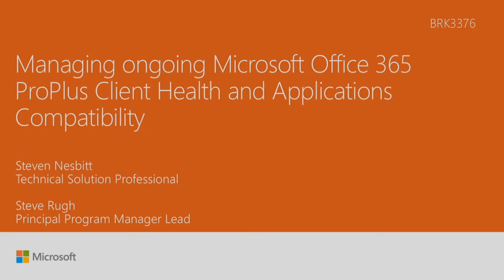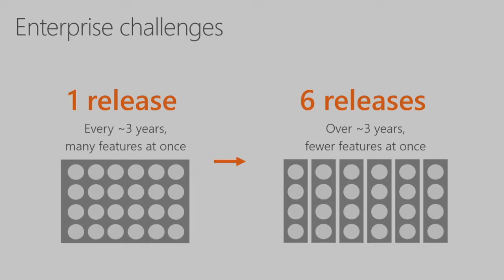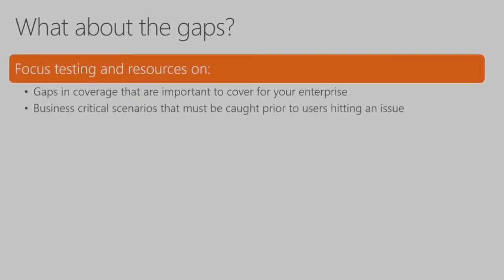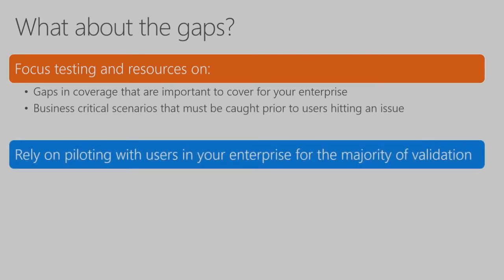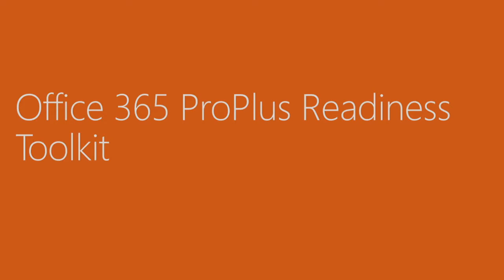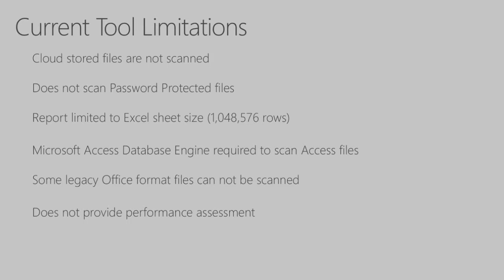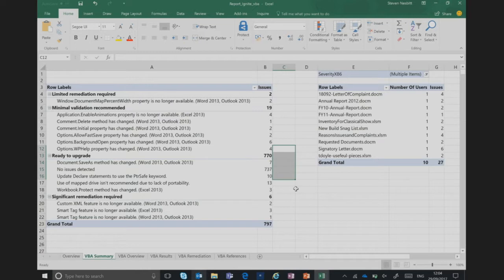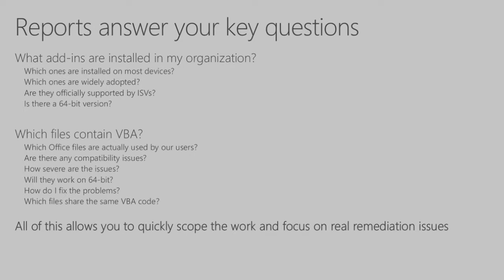Managing ongoing Microsoft Office 365 ProPlus client health and applications compatibility - BRK3376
Ongoing updates to Office 365 ProPlus represent a huge opportunity to deliver new value to our customers at a faster pace than ever, but are also one of the top concerns for customers considering a ProPlus deployment. In this session, learn about the latest best practices and engineering investments that will give ProPlus users and administrators unprecedented confidence in the stability of our clients and the add-ins and macros that they use with them.